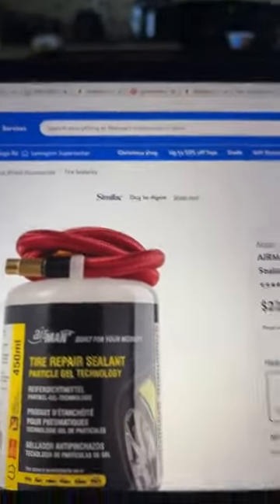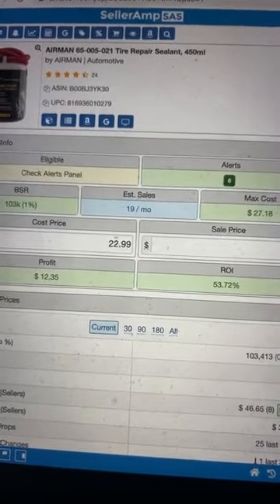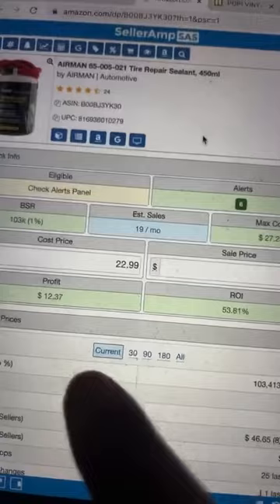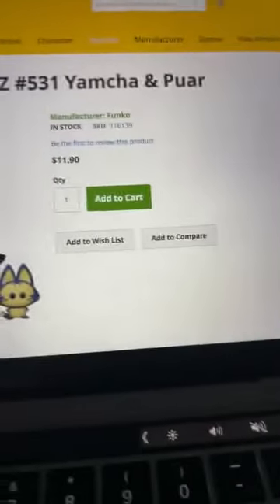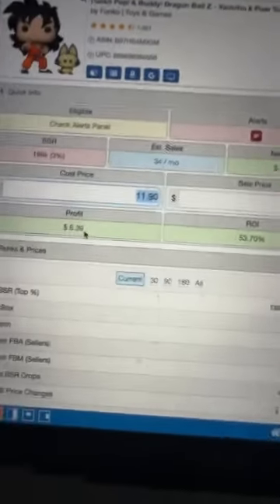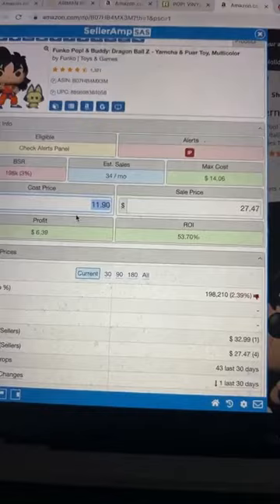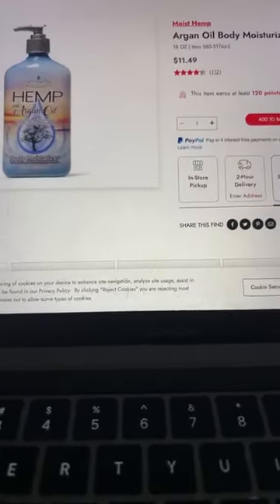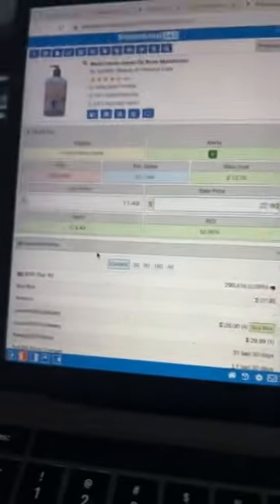Amazon Online Arbitrage Talk Instagram Live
*Join my FREE Amazon Money Masterclass!

Complete A- Z Amazon Training Program 50+ Hours of content and Support Group